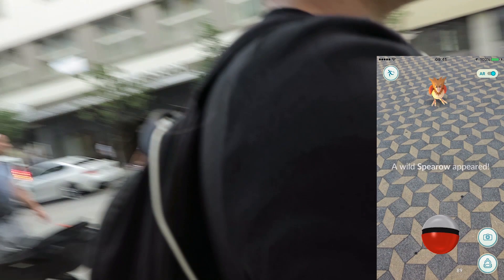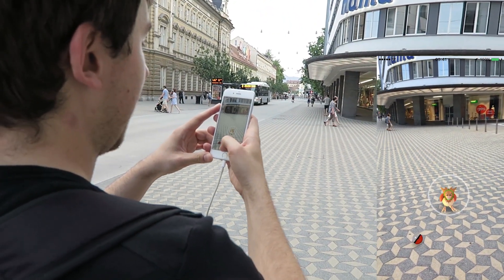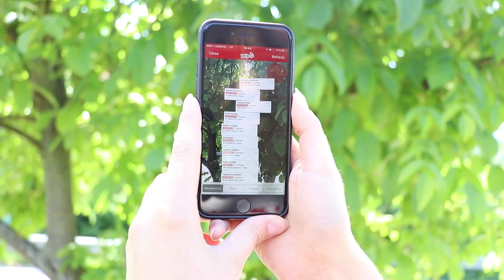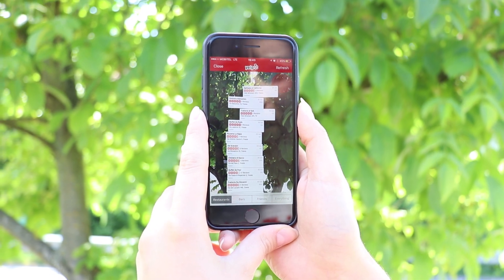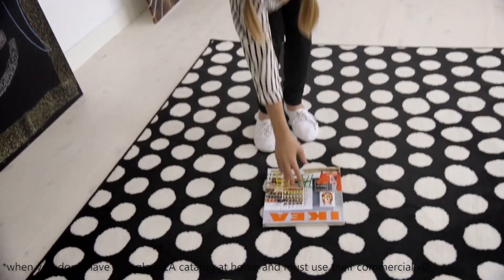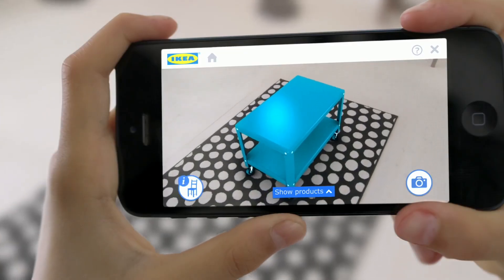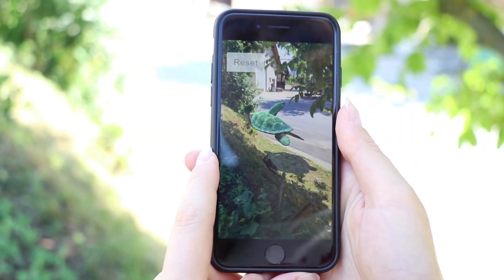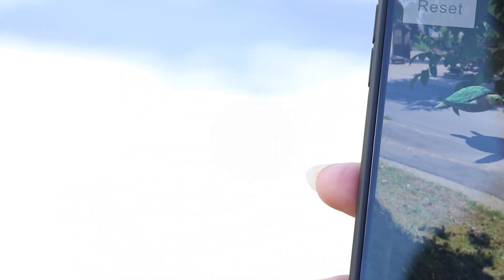Kat Explains: AR Augmented Reality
Augmented reality or AR is a technology which allows users to see information and media, such as 3D models and videos overlaying in real-time the camera view of a smartphone for example.

There’s three main types of AR:
1.  Location-based AR, which displays AR content based on the location of the user, using GPS info.
2. Image recognition and tracking, also known as marker-based AR. This allows you to scan 2D images and see interactive content.
3. Markerless AR or sometimes reffered to as SLAM. SLAM stands for simultaneous localization and mapping and with it, you can simply place AR content in the world using markerless tracking. Wikitude launched this technology in january 2017 naming it Instant tracking and Apple calls it World tracking in their AR Kit.

How to uncover Yelp AR capabilities: in the main menu tap More (down right) and then Monocle

🎥 What i use for my videos: